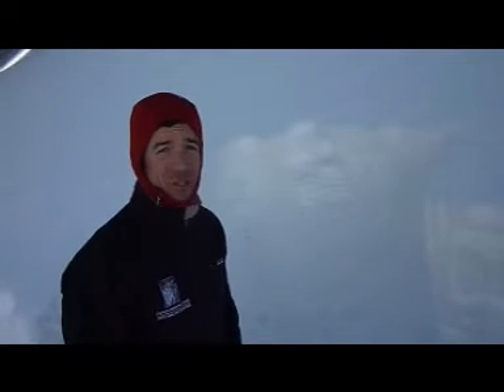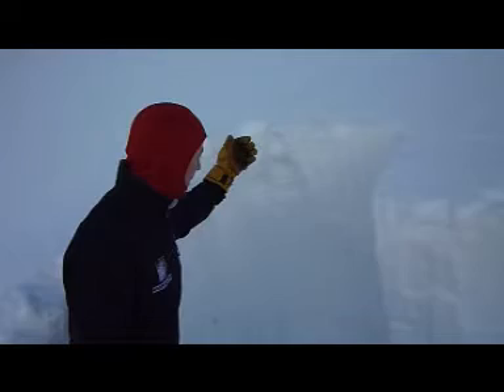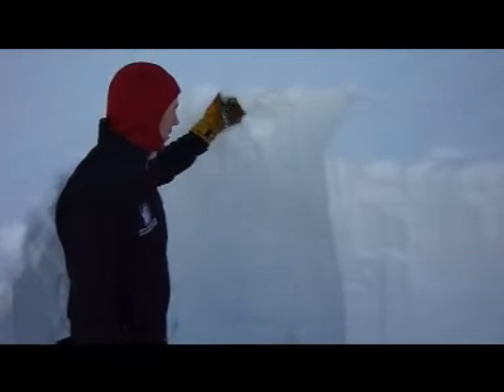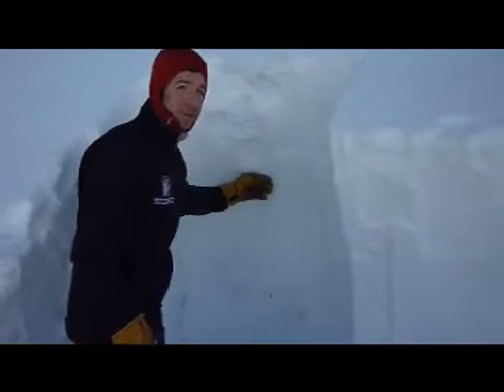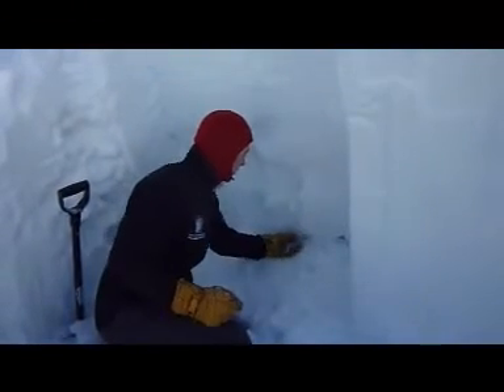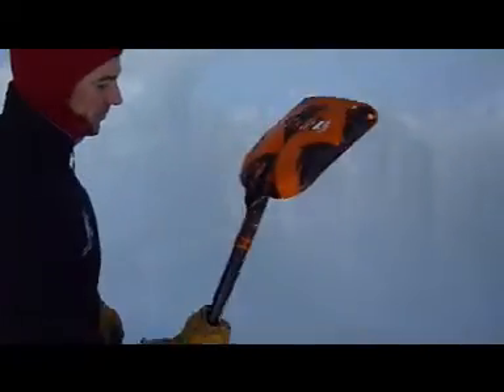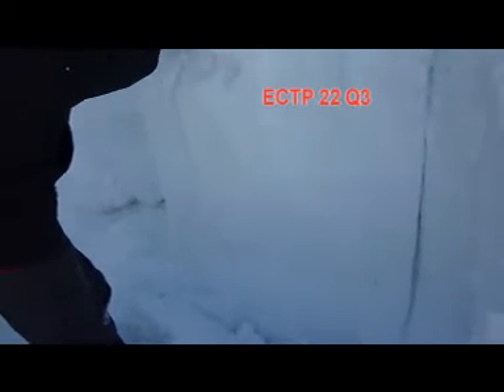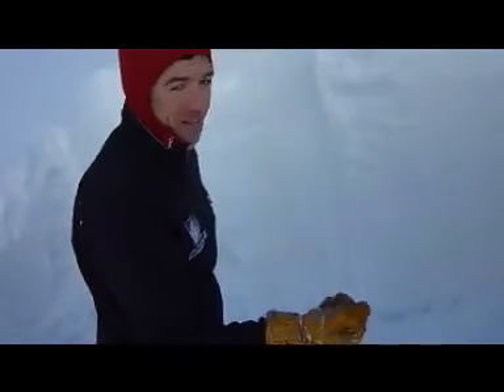ECT Stability Test Middle Basin Gallatin Range 2-6-10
Eric Knoff of the GNFAC demonstrates an ECT Stability Test Middle Basin 2-6-10 on a NE facing slope at 9200 feet in the Gallatin Range